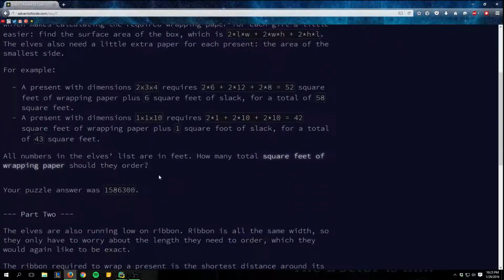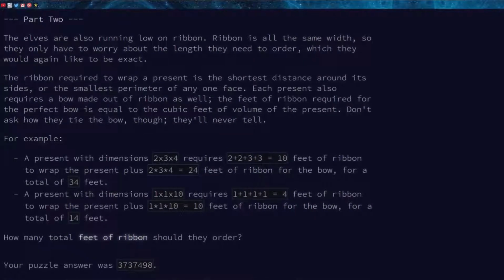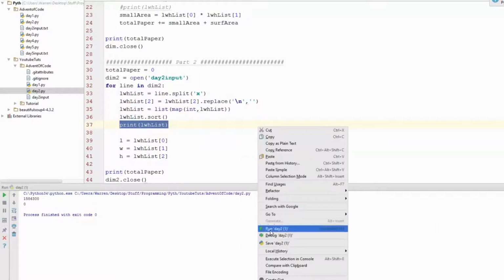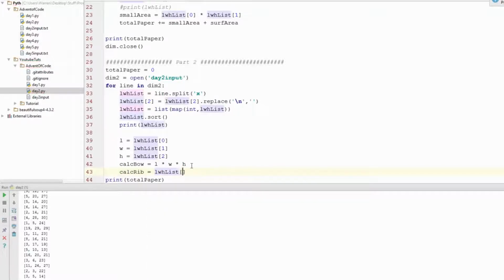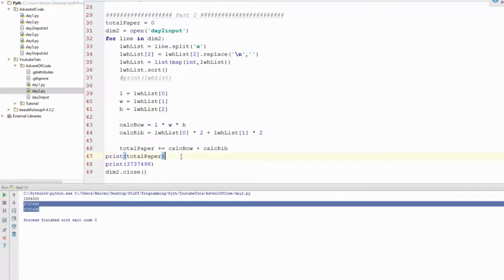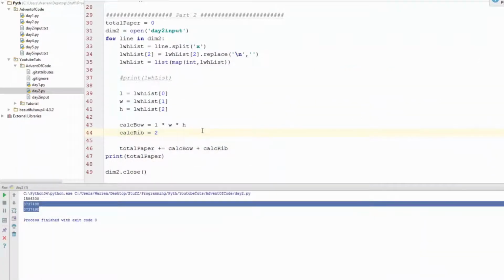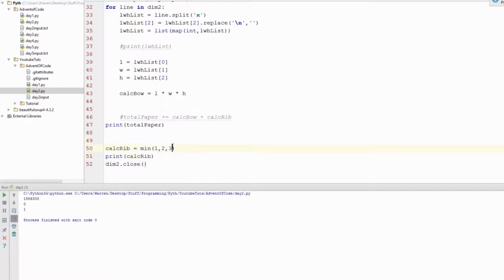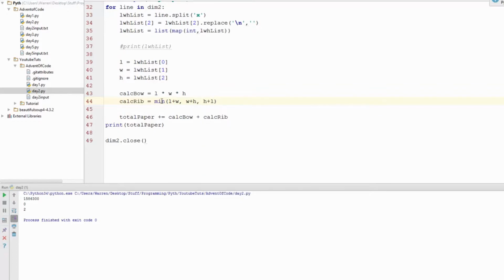Python 3 Advent Of Code Day 2 Part 2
Separated part 1 and 2 because there was a lot of new material to go over. In this one doing more calculation to find the length of a ribbon. Nothing out of the ordinary but I do use some different types of functions to complete part 2. Getting closer to being ready to start working on our projects. Just a few more beginner tutorial to go over some concepts and then we will be ready for the big leagues.